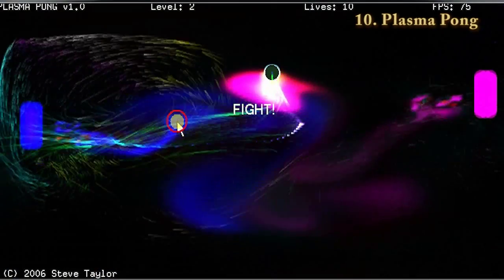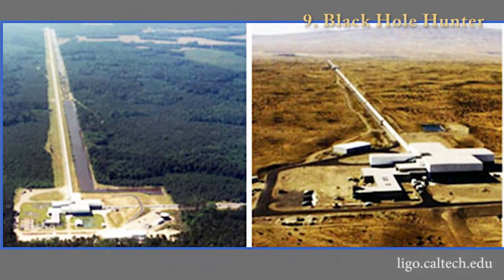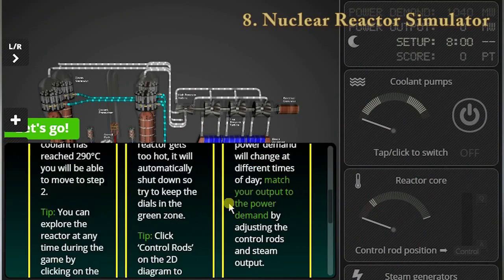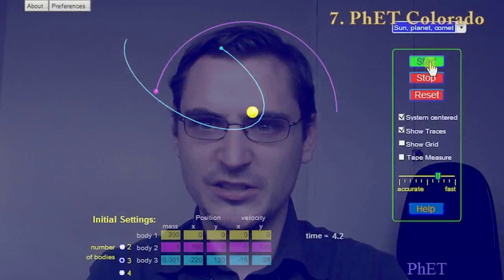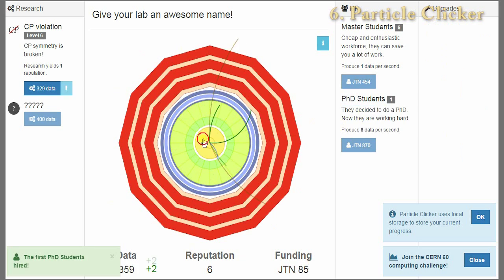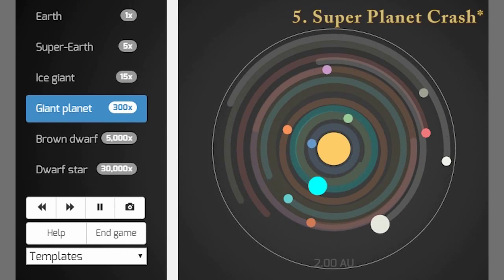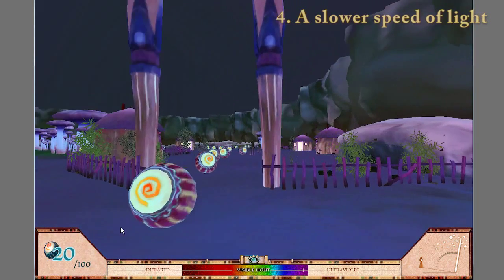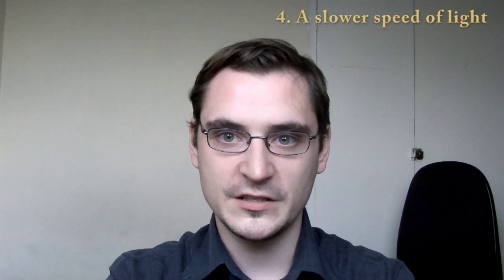My top 10 Physics Games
Check out my favourite physics games and try them out yourself.

4. A slower speed of light